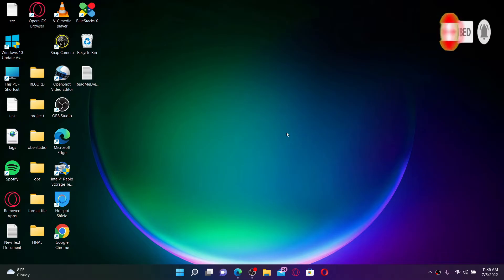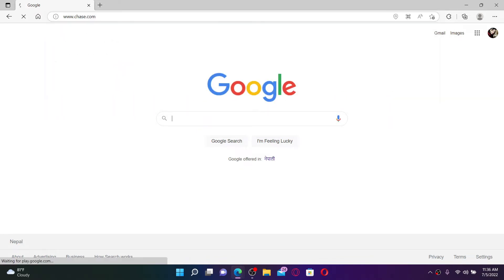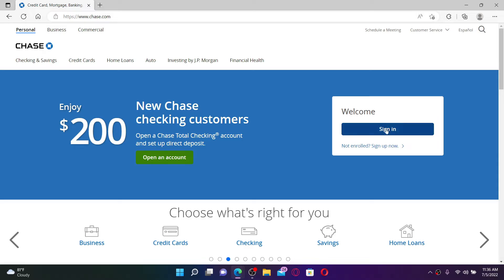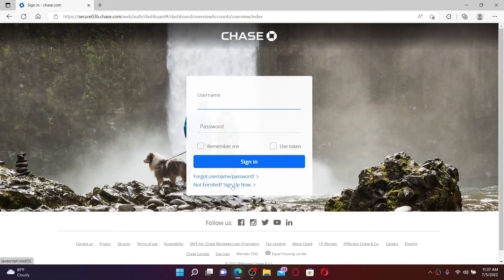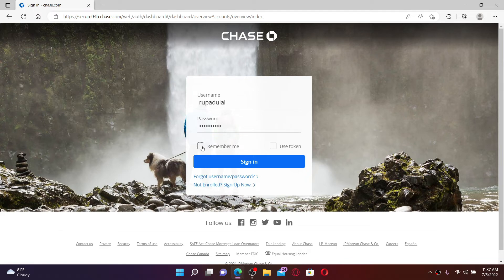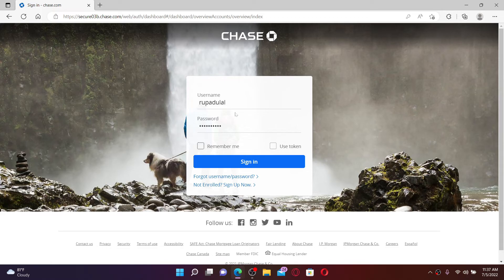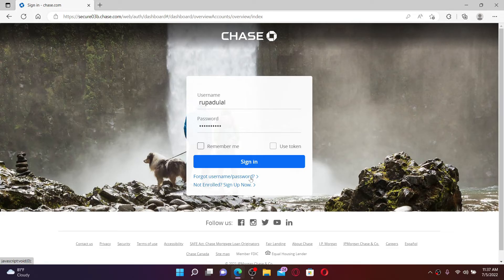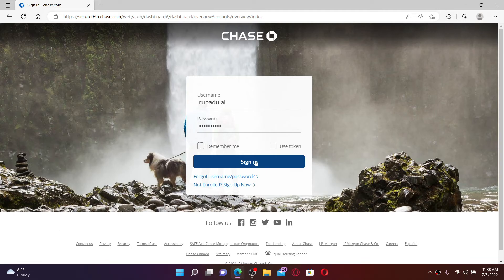Chase.com Login: How to Login Chase Bank Online Banking Account? Chase Bank Login 2022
Login to chase.com and get access to send & receive money online. With Chase bank account, you can easily manage your banking features online. Here in this video, we will teach you how to login Chase Bank Online Banking account. Chase.com login & sign in method explained in details for Banking users at Chase Bank.